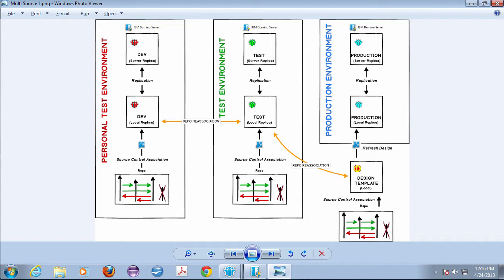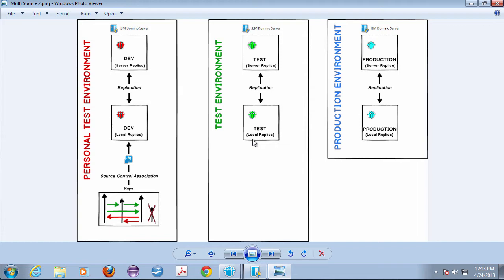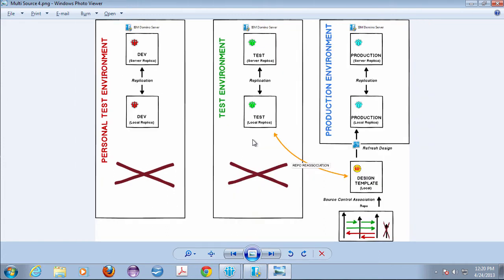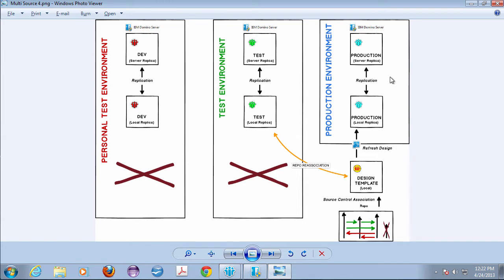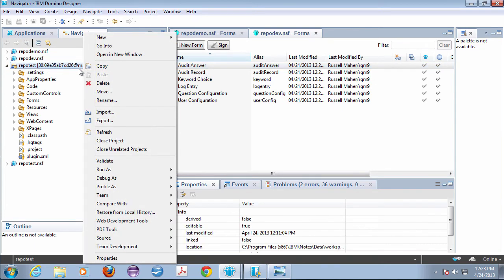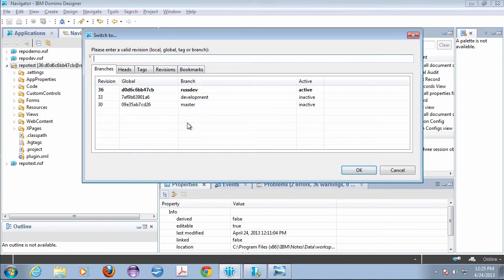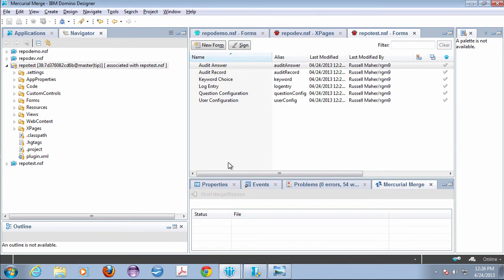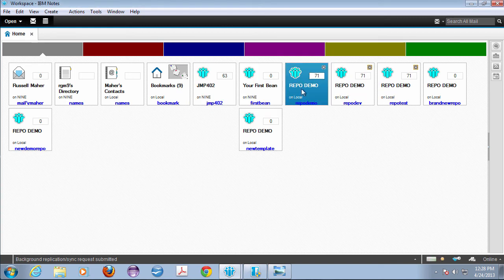XPageTips - Our Mercurial Source Control Strategy in Domino Designer 9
See XPageTips.com for the rest of the series

You've mastered the Mercurial tool in Domino Designer 9.  Now you need a source control strategy based on your needs/environment/team.  In this video we demonstrate and explain our strategy.

Part 9 of the XPageTips.com Source Control: The Good Stuff Series